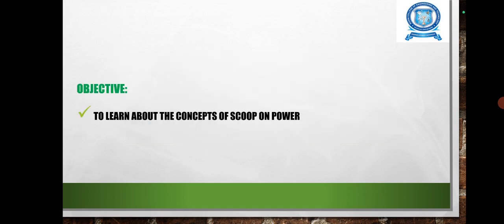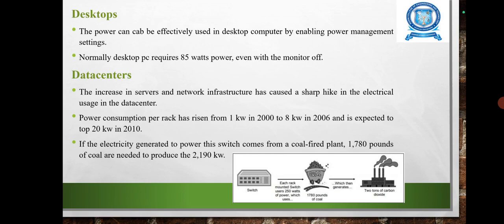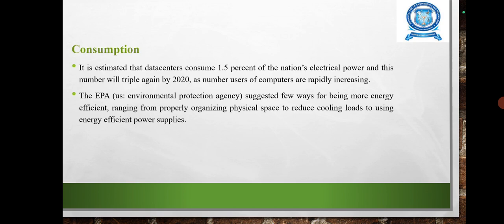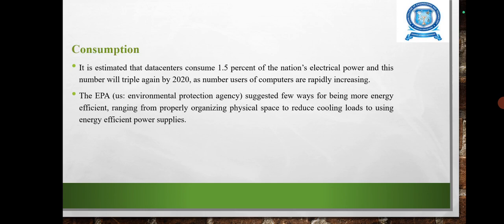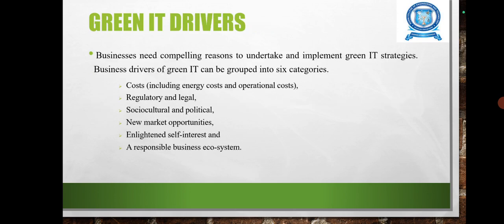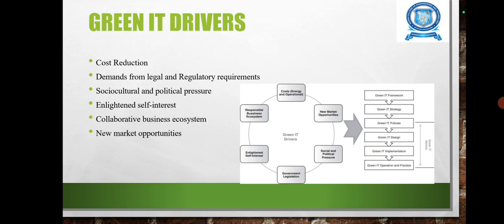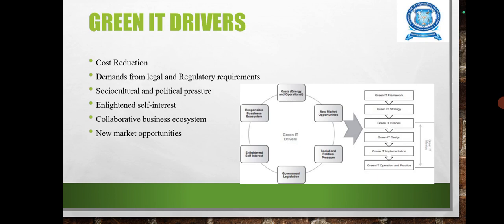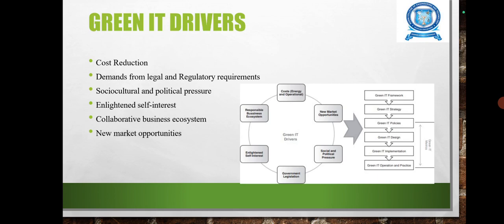Scoop on power